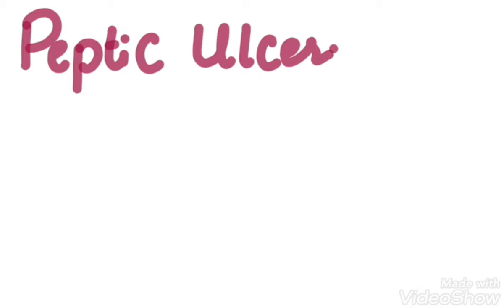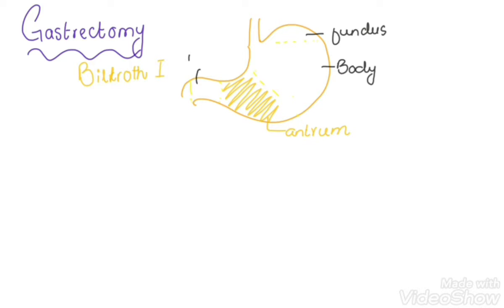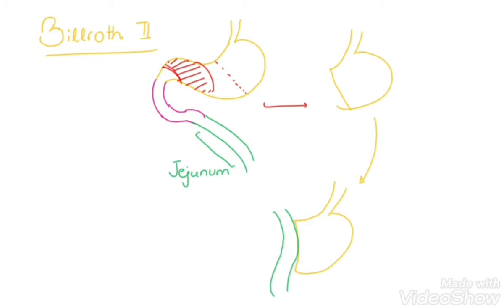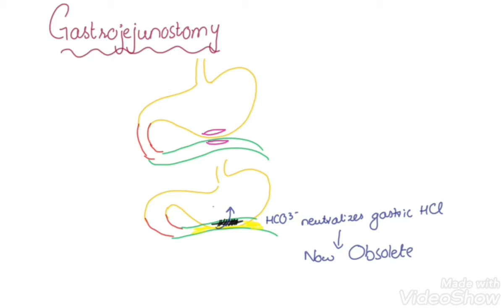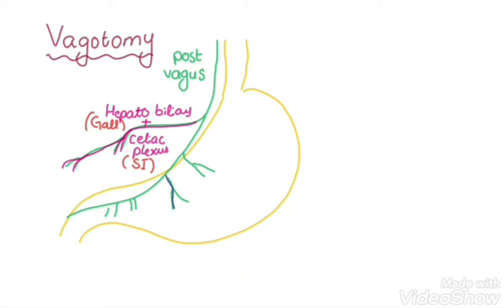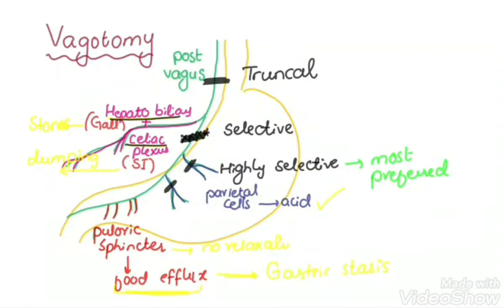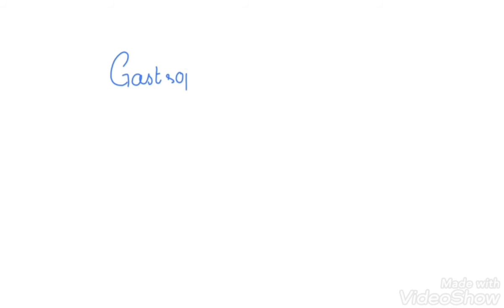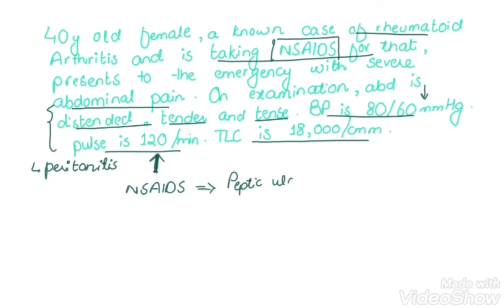Peptic Ulcer Disease-GIT-Surgery